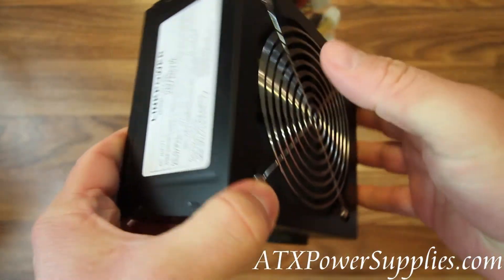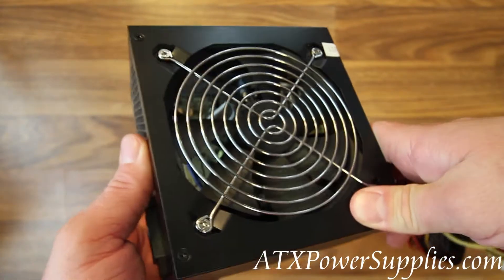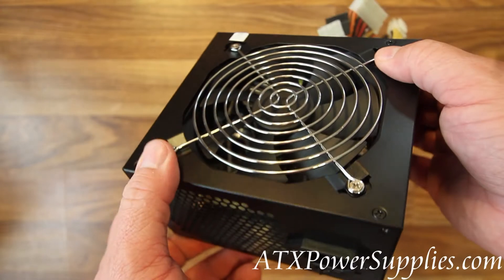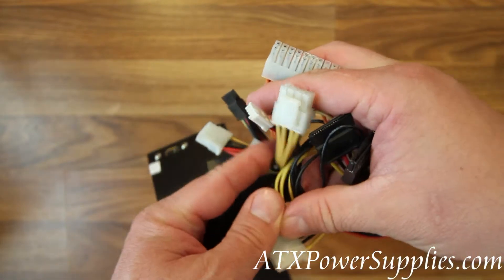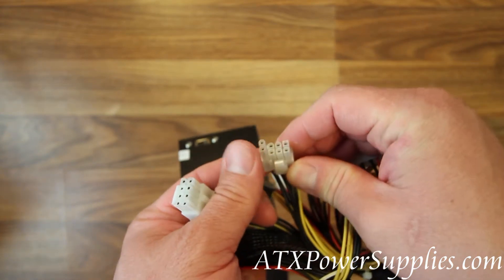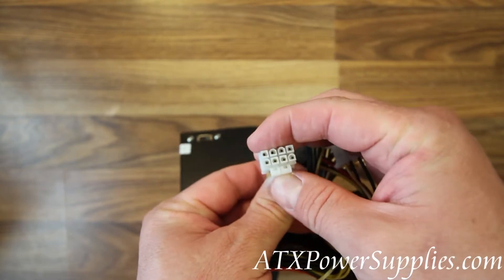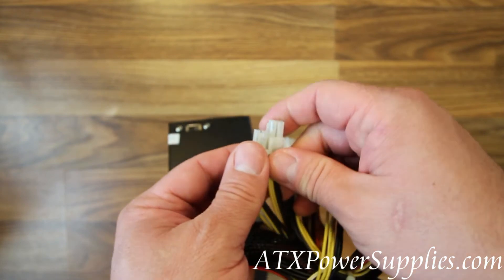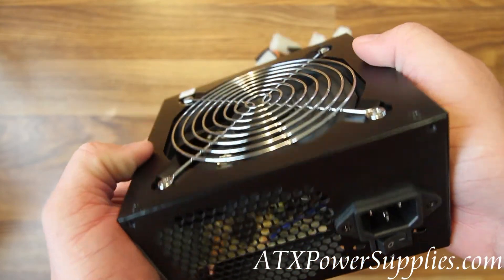550 Watt i3 i5 i7 Power Supply ATX-550 Demo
Power, affordability and compatiblity all come together in this power supply unit know as the LinkPower ATX-550. This power supply is perfect for anyone on a budget and can crank out 550 watts of energy on its dual 12 volt rails. Feel at liberty with yourself in picking this power supply for your i3, i5, or i7. It will run them all!